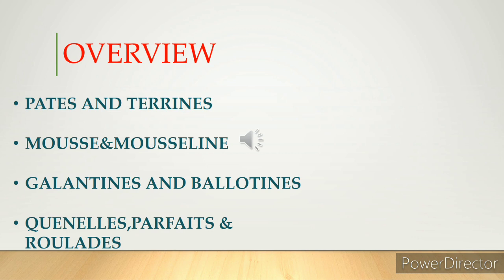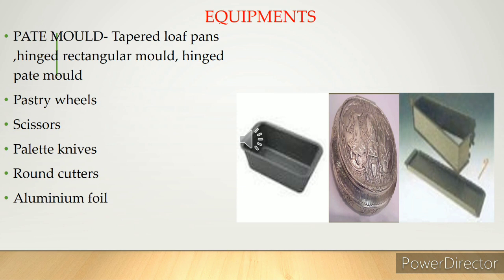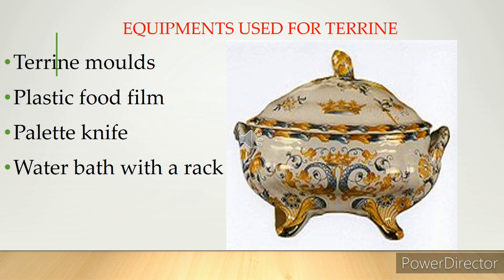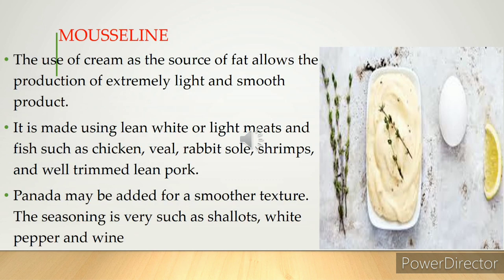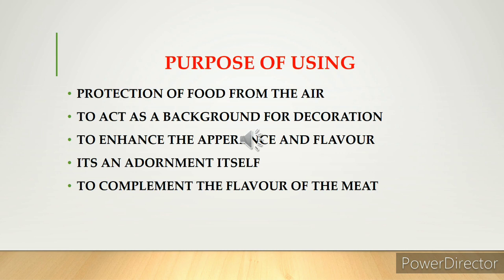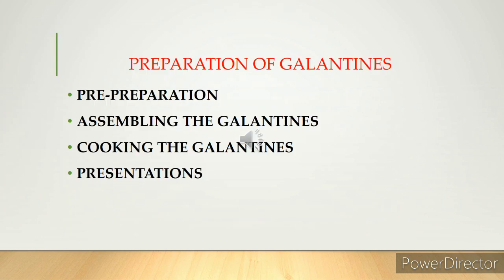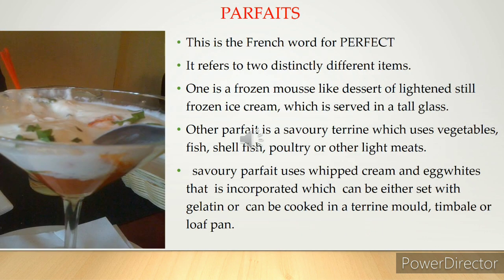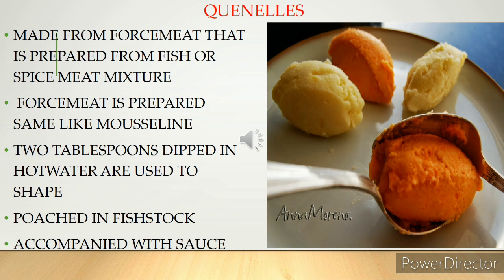Pate, terrine,mousse, mousseline, parfait,roulade,and quenelles.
Charcuturie products